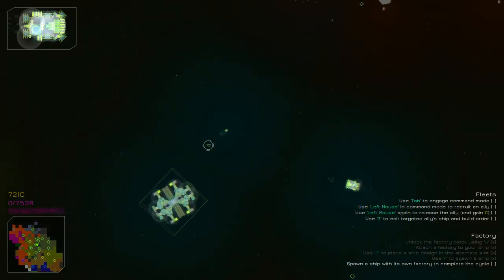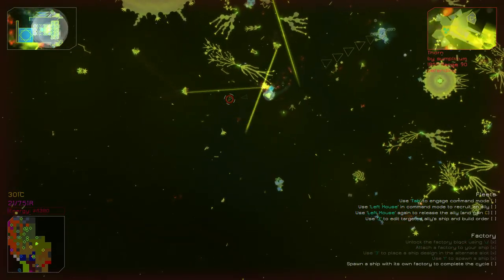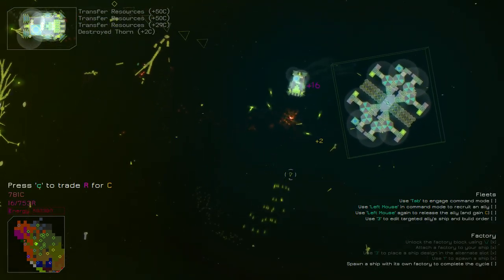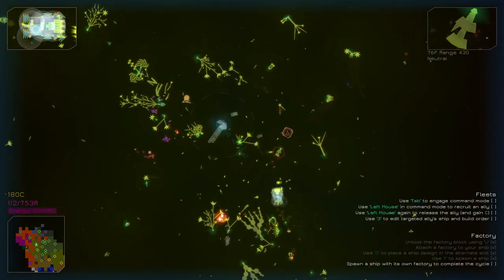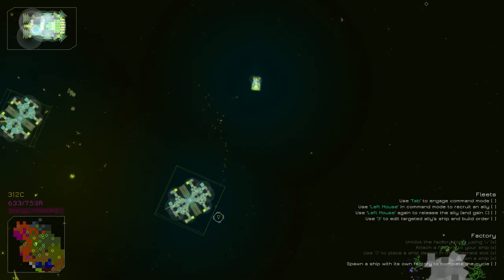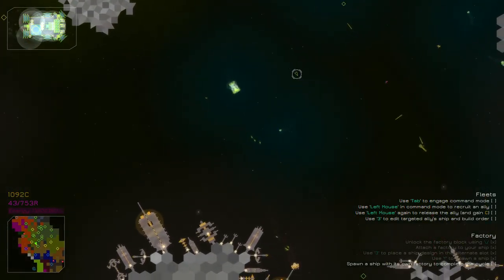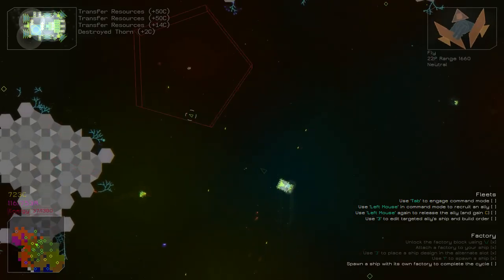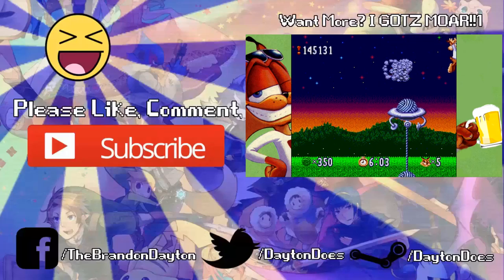Reassembly Farmer : Pt3. Stomping Through Aggressive Plants. A Farmer's Fear. (Steam PC Gameplay)